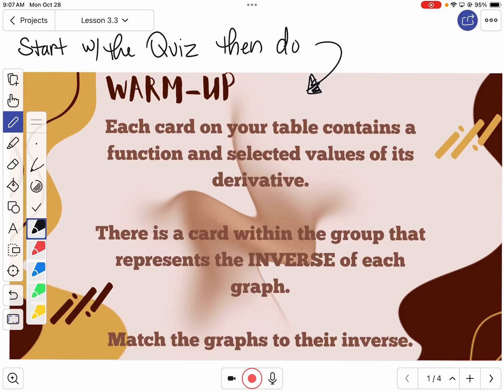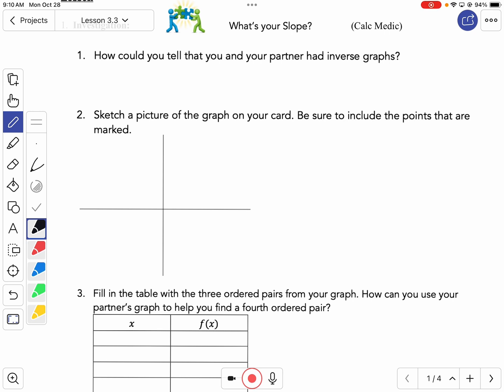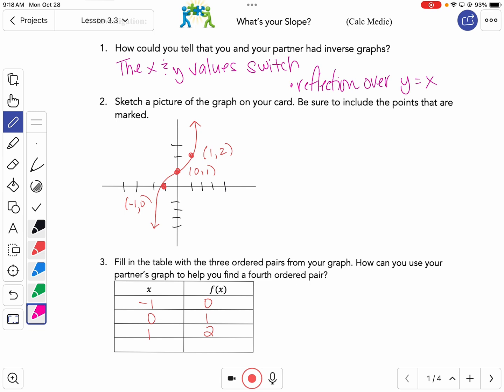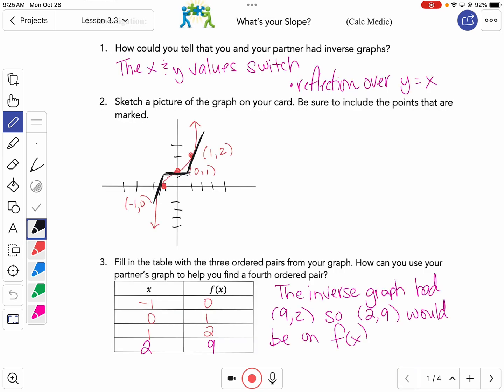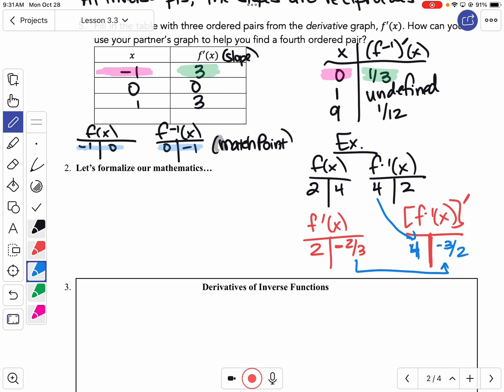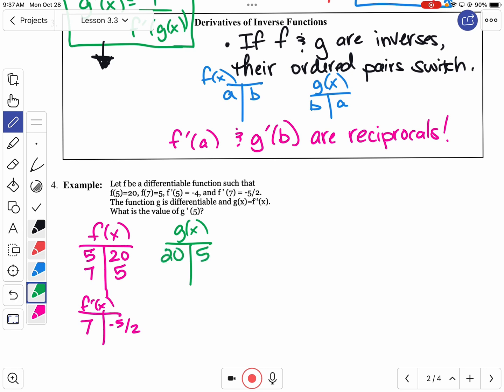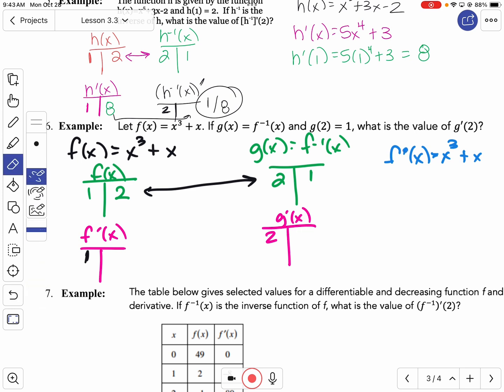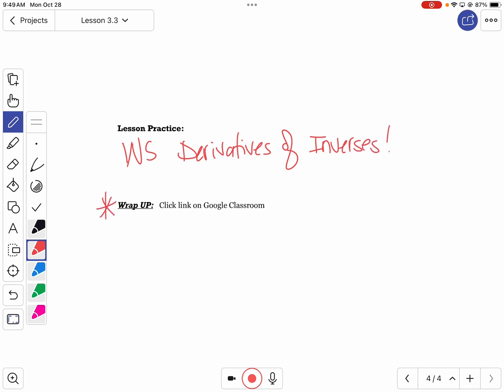Lesson Video 3.3